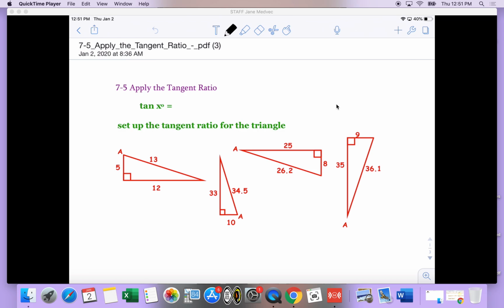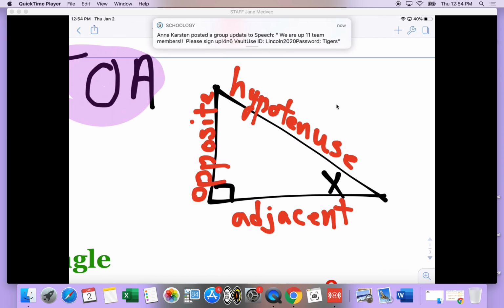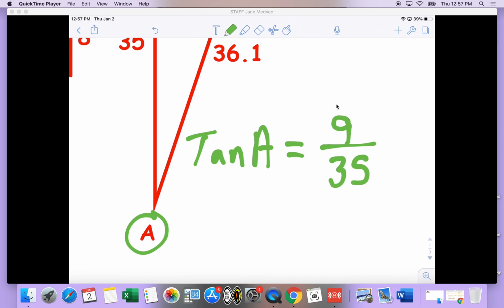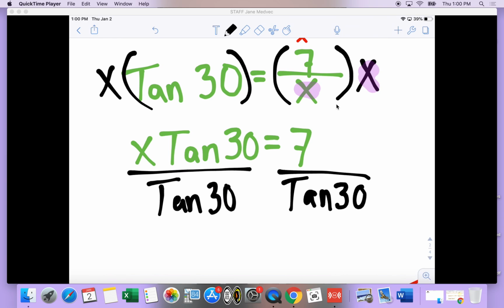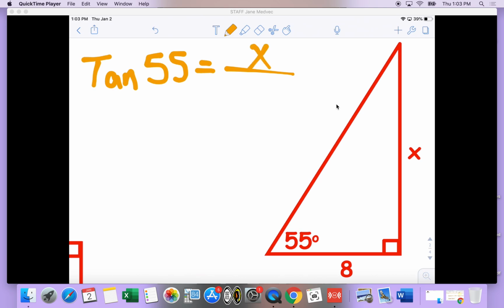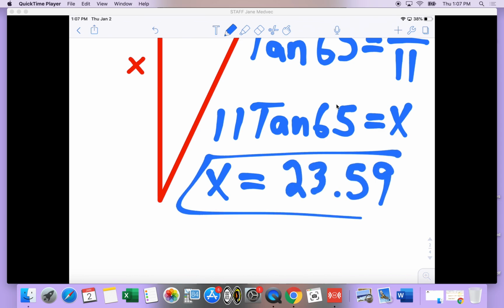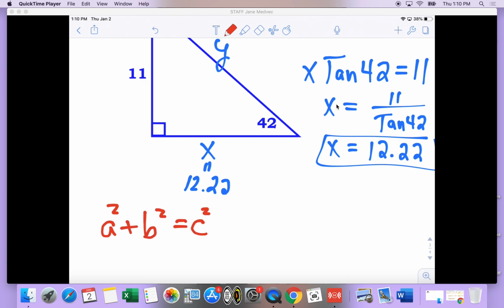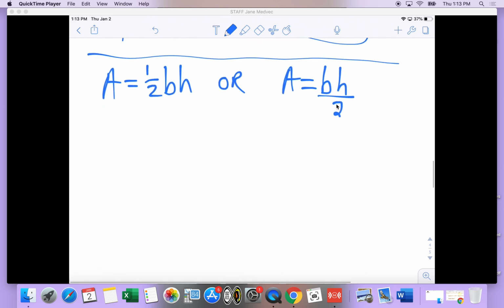7-5 Apply the Tangent Ratio